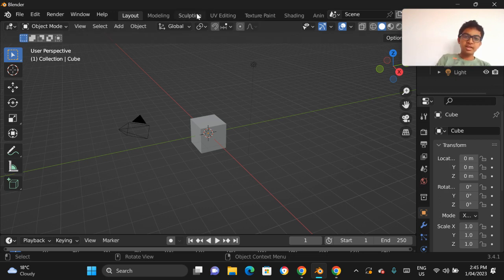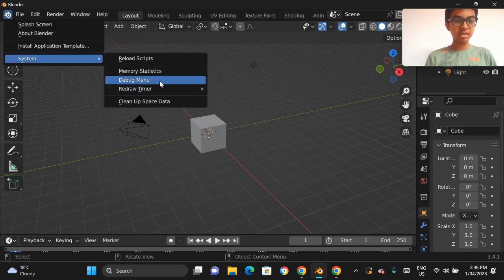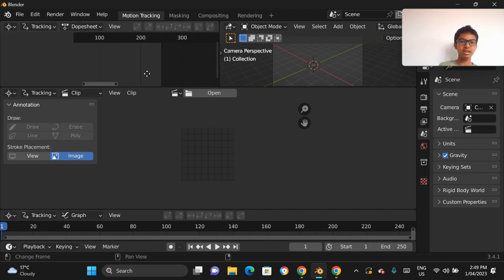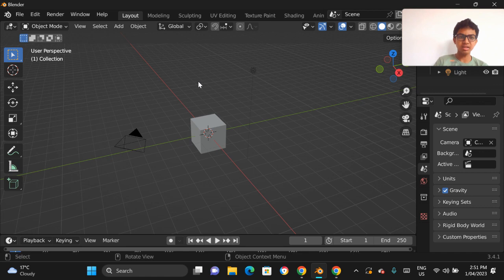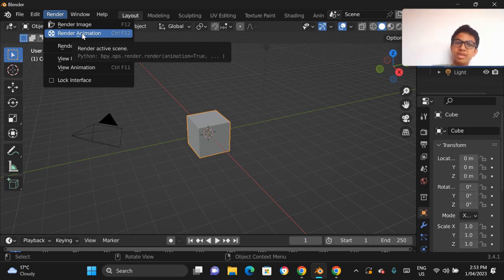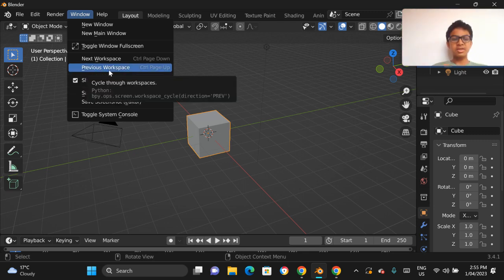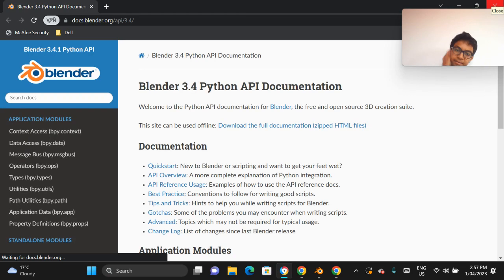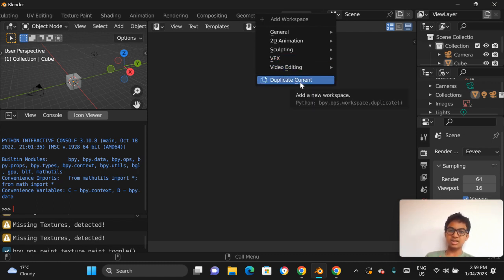Blender_Preview Part 3: An Introduction to Blender 3.4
Welcome to Part 3. This is an introduction to Blender 3.4. So, if you haven't seen last 2 parts, definitely check it out. In this video we learn the basics of blender. We look at some of the tabs and they tell us some things about how blender works.